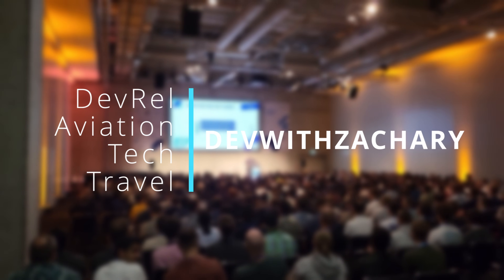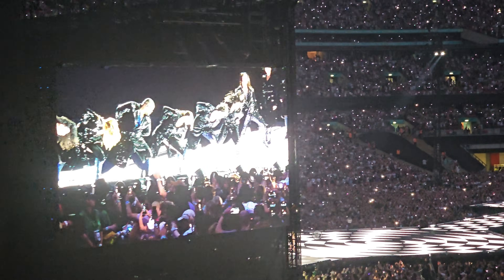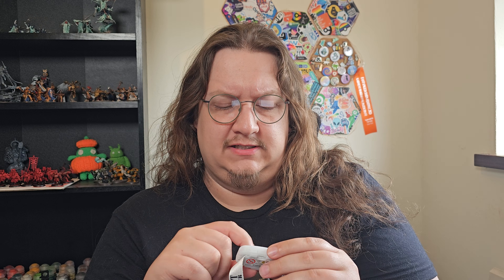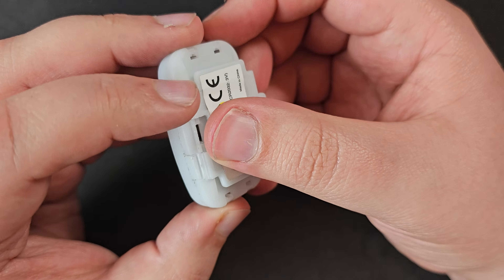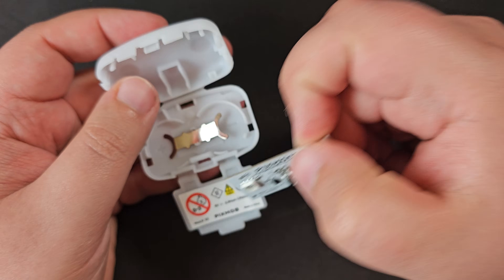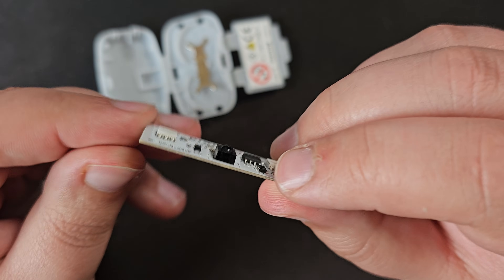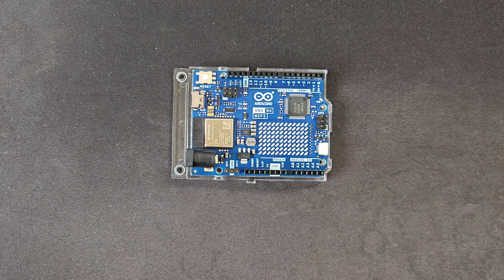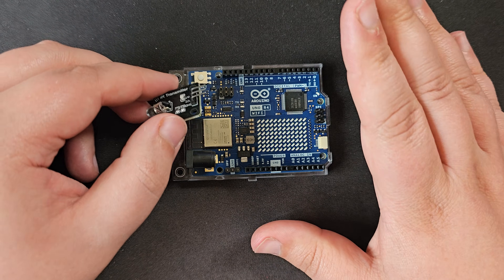Hacking the Pixmob LED bracelet (As used on Taylor Swifts Eras Tour)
Today we are taking apart the Pixmob LED bracelet, can we repurpose the hardware?... Maybe with a little Arduino and IR magic, we can!

Massive shoutout to the Pixmob IR reverse engineering Githuh that helped make this all possible!

*Timestamps*
00:00 Intro
02:30 Let's open it up!
04:56 Pixmob...
05:49 Pixmob Reference Engineering
07:34 Arduino bought
09:30 The Circuit
09:50 Let's test it
11:30 Let's try again...
12:00 It's alive!
13:15 Final Thoughts.